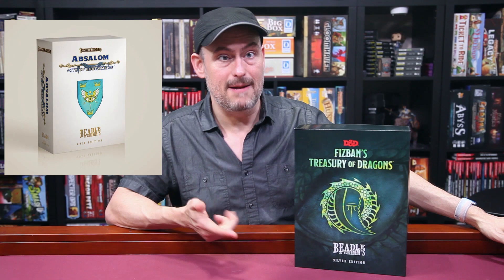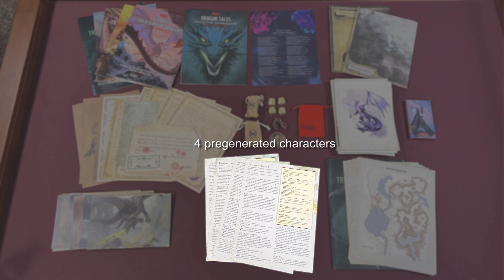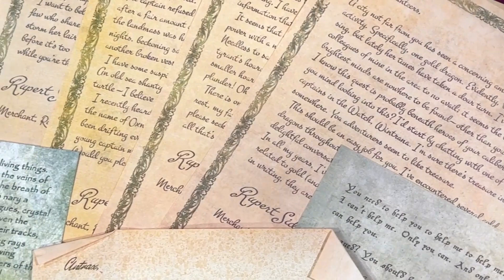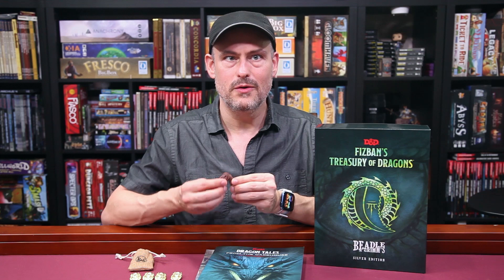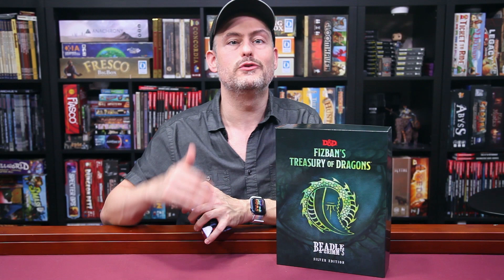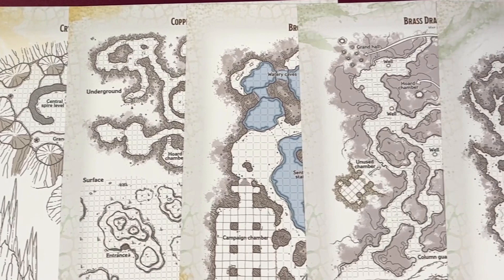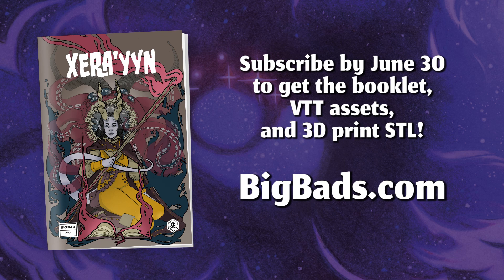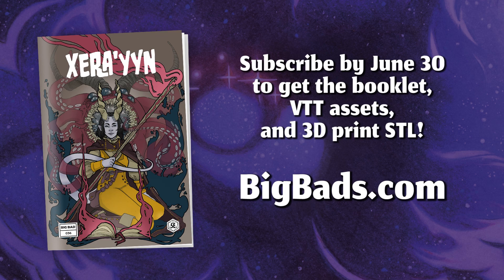Beadle & Grimm's Fizban's Treasury of Dragons Silver Edition Review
Review of @BeadleandGrimms Fizban's Treasury of Dragons Silver Edition premium version of the Dungeons & Dragons source book from Wizards of the Coast.

TIMESTAMPS:
0:00 Introduction
1:12 Dungeons & Lasers, creators of affordable unpainted 3D tabletop terrain, are back with a new crowdfunding campaign for outdoor terrain settings and associated miniatures! Get mats, set dressing, and creatures for forests, swamps, and more at
2:00 Overview of Silver Edition box contents
2:45 Booklets for the Fizban's book
3:32 Dragon Tales from the Warehouse encounters featuring Fizban's dragons
4:23 In-world documents (letters kicking off the Dragon Tales encounters)
4:35 Dragon Turtle canvas map
4:53 Crystal Dragon lair canvas map
5:12 Topaz Dragon lair canvas map
5:28 New 3rd level adventure by Elisa Teague
5:59 Adventure in-world handouts and hardware
6:36 Canvas battle map for the adventure
7:13 Thoughts on the Dragon Tales encounters and adventure
8:07 Reference cards for magic items and draconic gifts
8:48 Pregenerated characters (3rd level)
9:34 Dragon lair maps that are wet and dry erase compatible
10:03 Encounter cards (bestiary stat blocks and art that can be hung on a GM screen)
10:39 Art cards
10:55 Campaign completion coins
11:26 The Big Bad Booklet is a monthly series of unique boss monsters in a booklet format complete with plot hooks, lair actions, and more! Check out June 2022's Big Bad, Xera'yyn, an eldritch horror that’s managed to slip through a crack in reality and tie its essence to a mortal host - a tiefling scholar named Fidelity. Now, it plans to shatter the veil between worlds permanently! Will you stop Xera’yyn from devastating the Material Plane, or will it shatter your party to ruins? Reserve your copy today at bigbads.com!
12:22 Final thoughts on the box
14:12 Conclusion